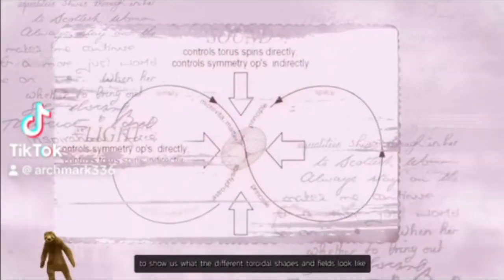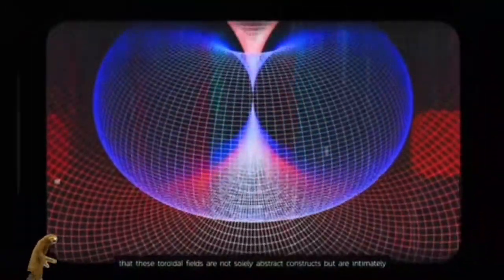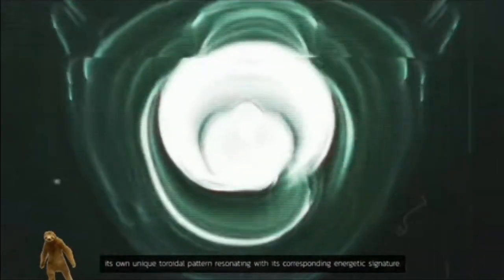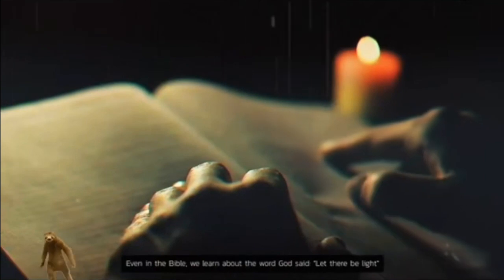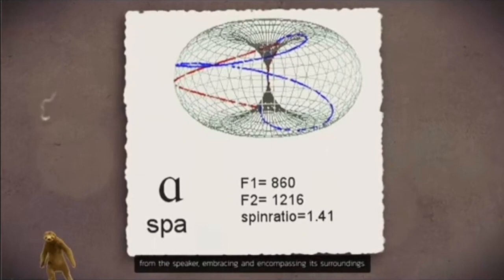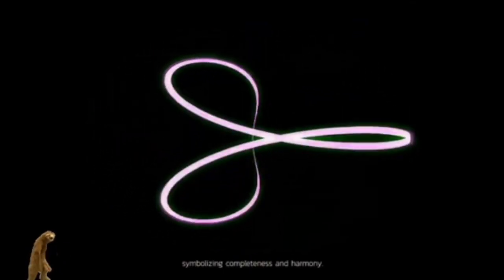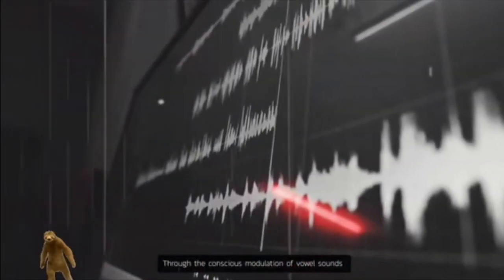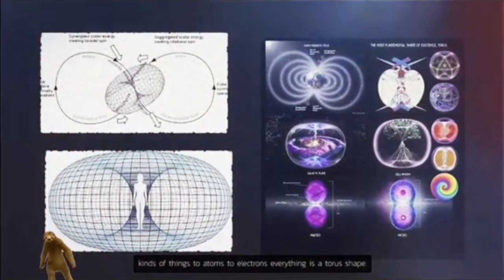The Secret Hidden Science NO ONE Talks About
Ever wondered why the black-and-white notion of 0s and 1s — the lifeblood of data science — feels strangely like Schroedinger’s cat? It is simultaneously dead and alive, both intriguing and intimidating. It’s time to pull back the curtain and expose the hidden truths that are silently steering the Titanic of this discipline. For we are in a new era, one where data science is the compass guiding us through a jungle of information,

We are sharing videos that our Gov. wont show us. Learn and listen from this channel...